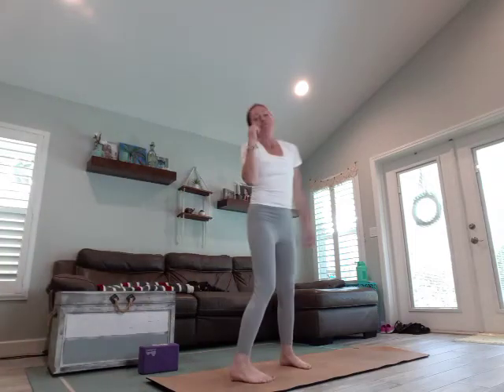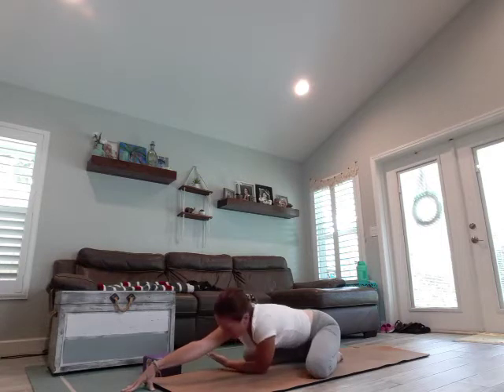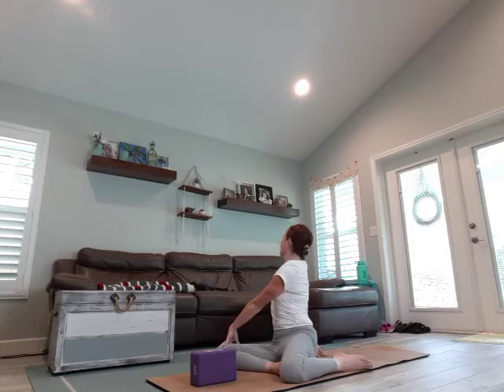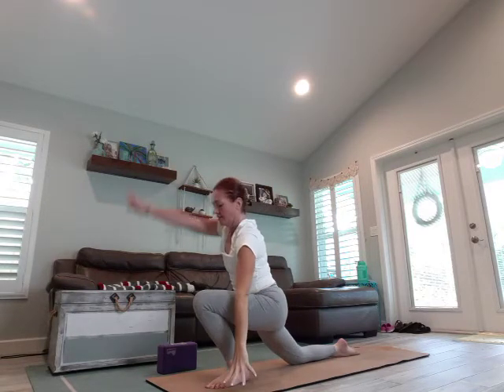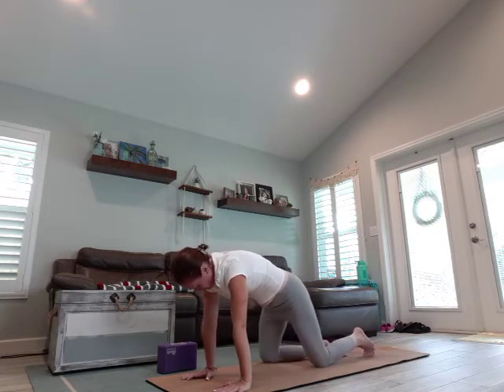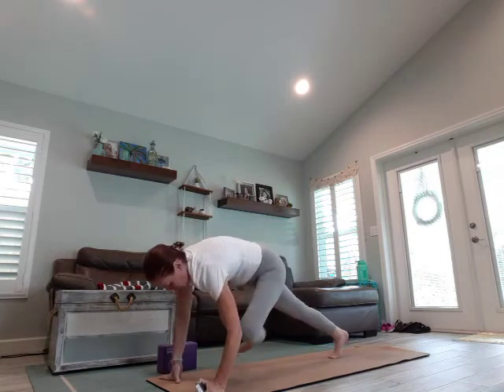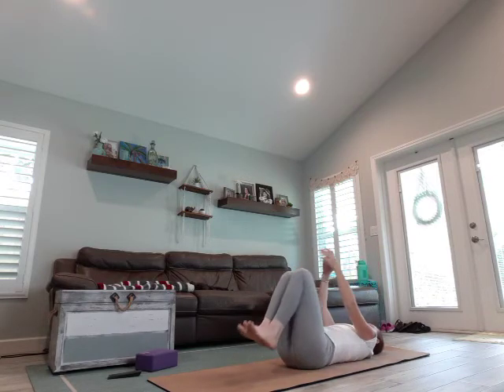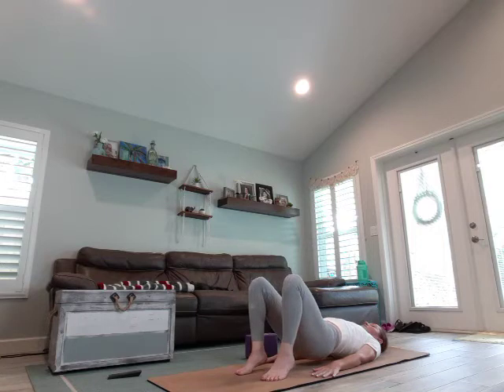Yoga for hangover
yoga 20 min soft flow to help cure a hangover. Happy Labor Day! Please consult with a professional if you have any injuries before doing any of my videos. Namaste y'all!